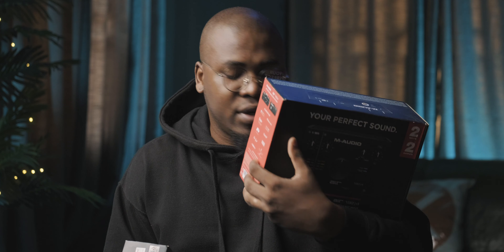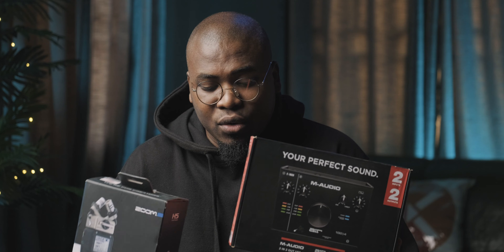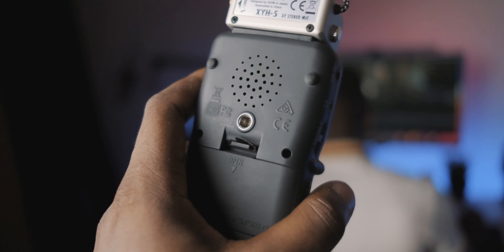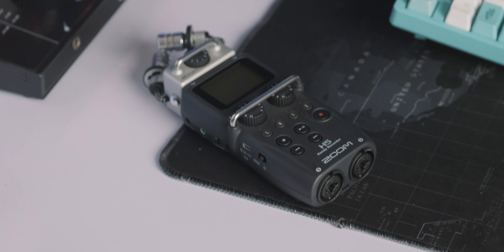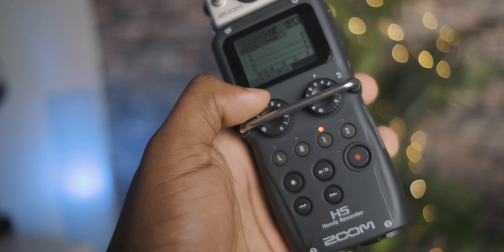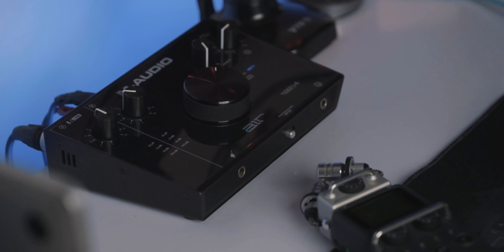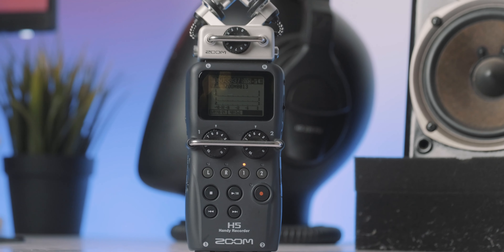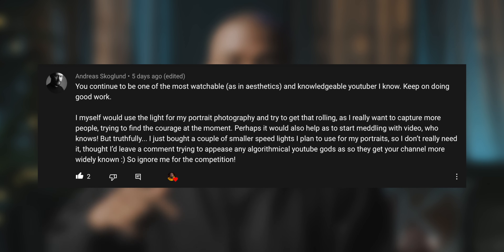Setup Tips #6 - Audio Interfaces Vs. Field Recorders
Should you get an audio interface or a field recorder? In today's episode of setup tips we talk about the differences and why you might want to pick one over the other.

Kagan